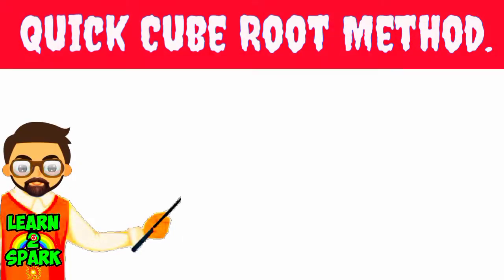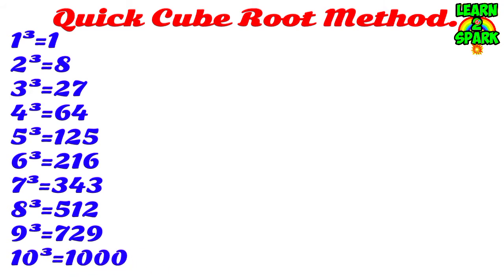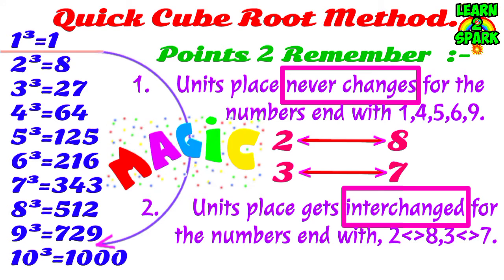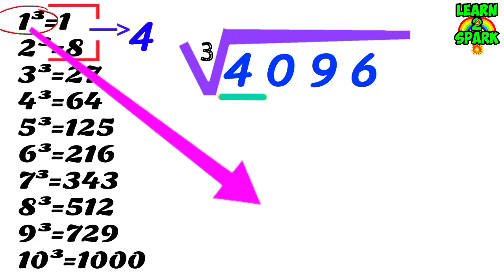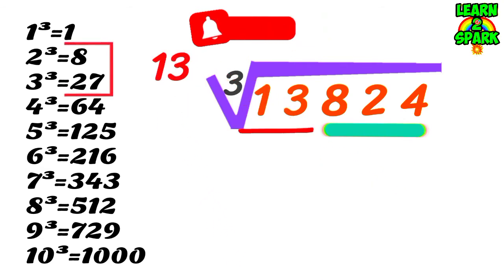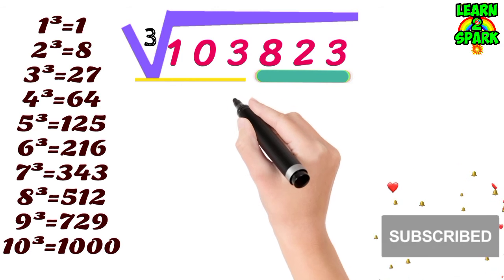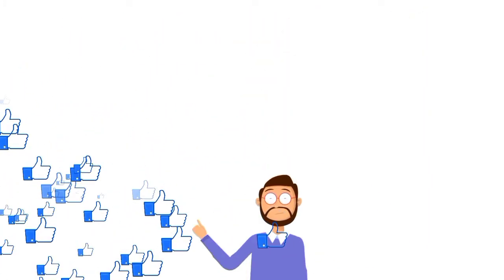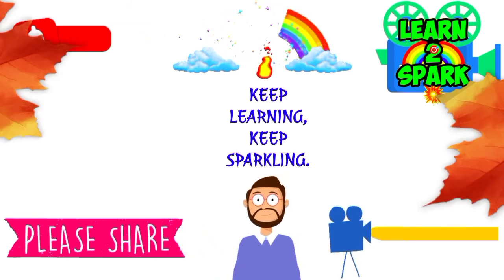QUICK🎯CUBE ROOT METHOD// IN 2 SECONDS//MATH🧞MAGIC//FAST CALCULATION TRICK// क्यूब रूट का आसान तरीका.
This video explains how to find cube root quickly in a few seconds. It works like a magic.

it is a kind of fast calculation trick which might be helpful to improve fast calculation skills in Maths and decrease calculation time.